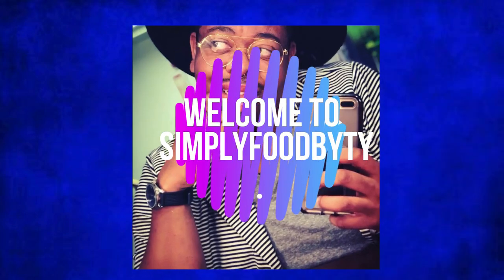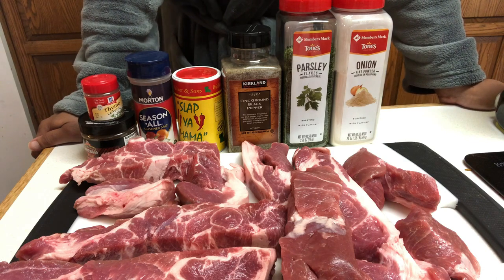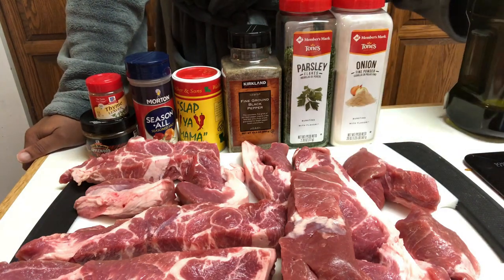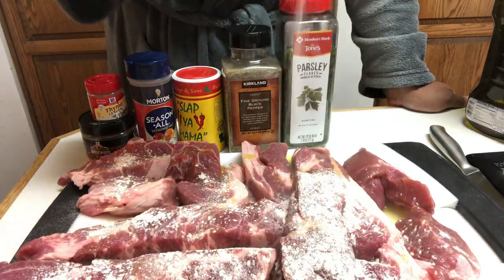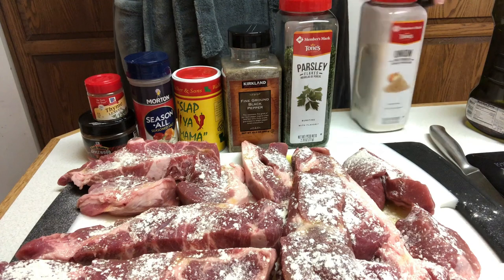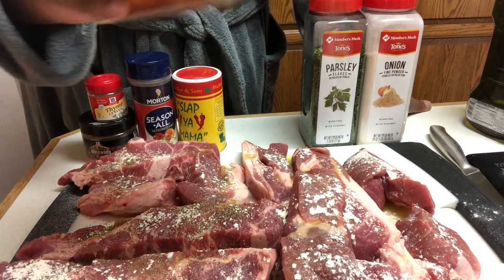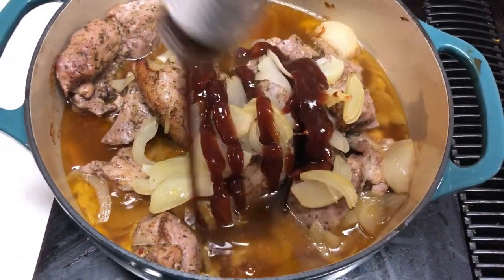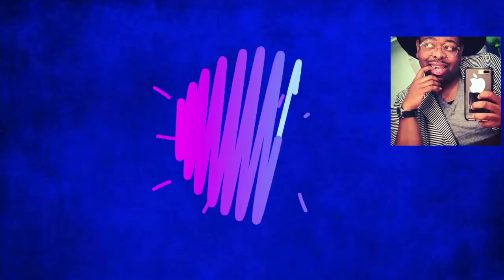Country Style Bbq Ribs Recipe!